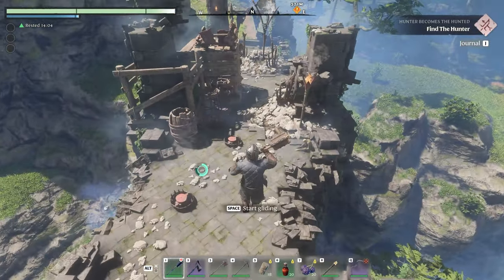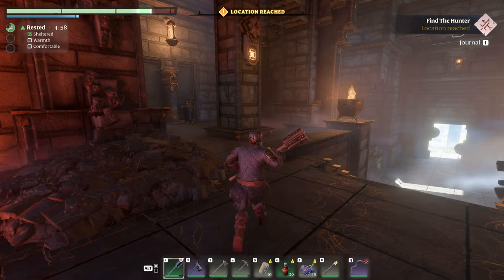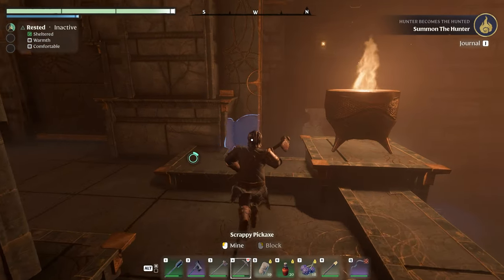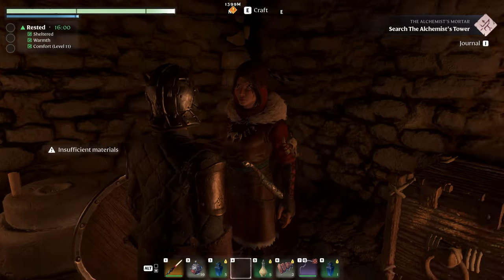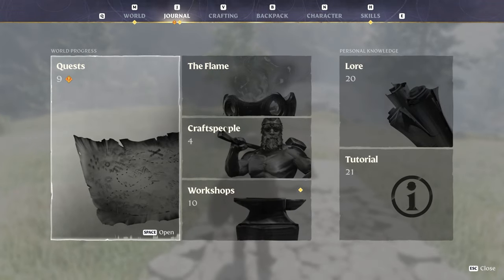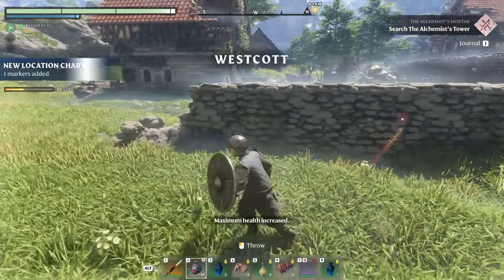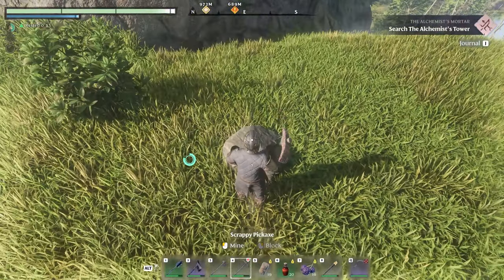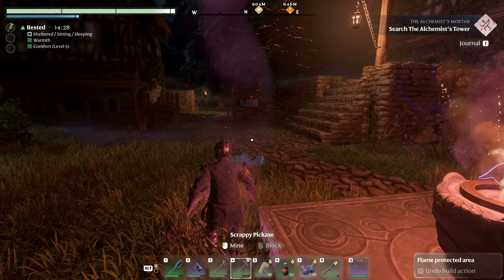Let's Play Enshrouded, Solo, Hunter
Welcome to Enshrouded

In this episode we're going to rescue the hunter

Enshrouded is a survival action role-playing video game by Keen Games

Join us as we solo our way through Embervale, trying to survive the Shroud

Currently this game is in early access

🎮 My Rig:
ASUS ROG Maximus XI Code Z390 Motherboard
Intel Core i9-9900K Processor
Corsair iCUE H150i RGB Liquid CPU Cooler
G.SKILL F4-3866C18D-16GTZR Trident Z RGB Series 16 GB (8 GB x 2) DDR4 3866 MHz PC4-30900
Samsung SSD 970 EVO Plus 500GB NVMe
Samsung SSD 970 EVO Plus 1TB NVMe
EVGA GeForce RTX2080Ti FTW3 Ultra
Phanteks Evolv X Case
Plantronics RIG 500E Headset
BenQ EW3270U 32 Inch 4K Computer Monitor